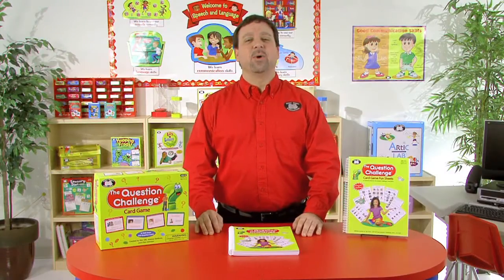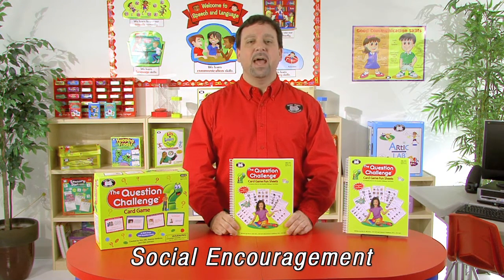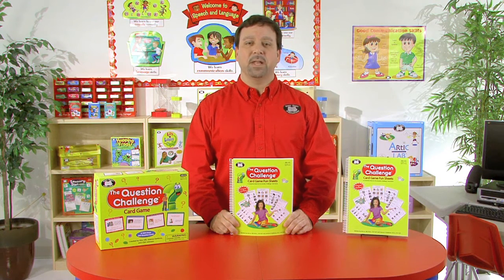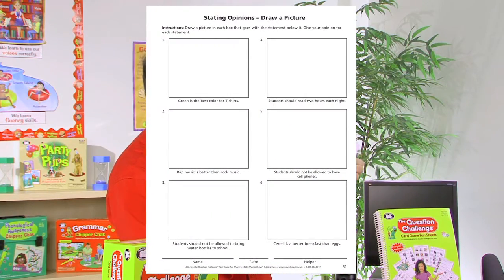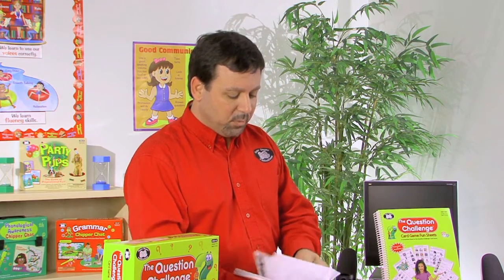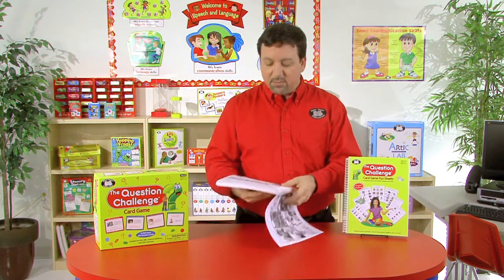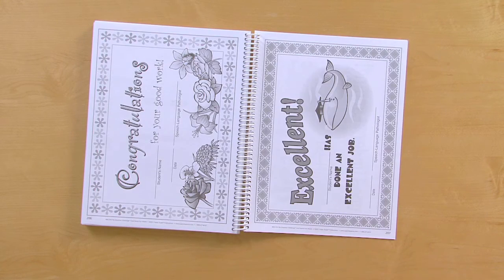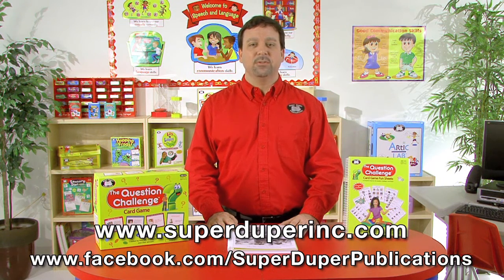Question Challenge Card Game Fun Sheets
The Question Challenge Card Game Fun Sheets is a workbook with activities that reinforce students' expressive and receptive language skills in 10 areas that are necessary for effective communication and problem solving. Let us know how you use these Fun Sheets in your therapy!